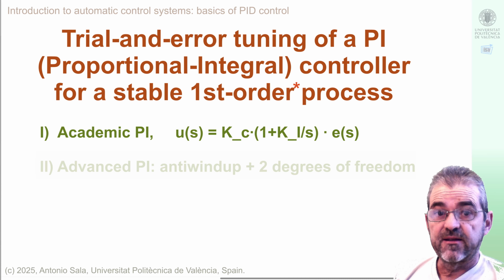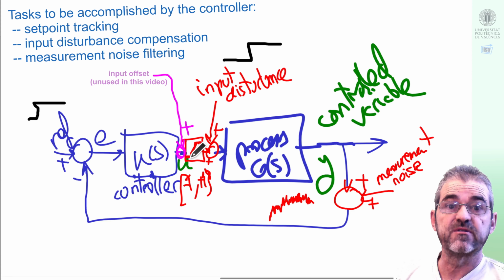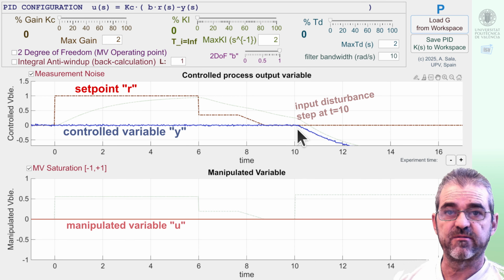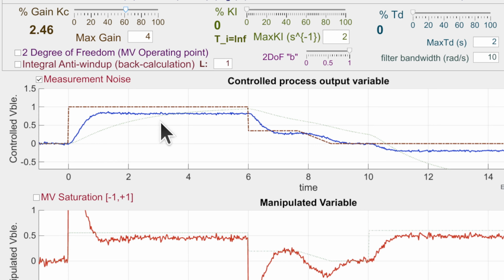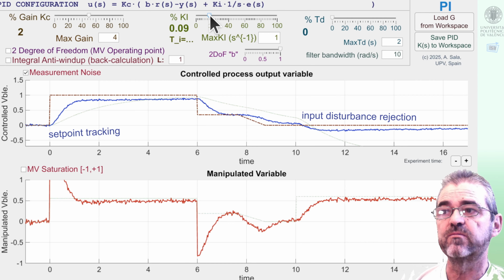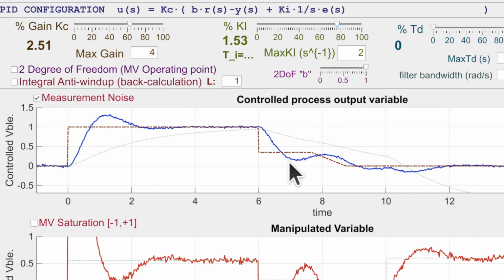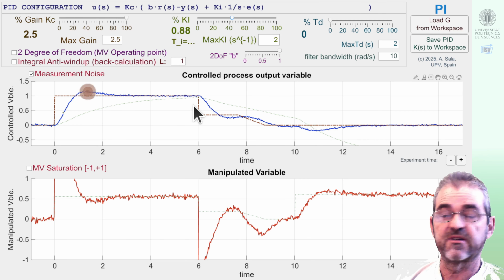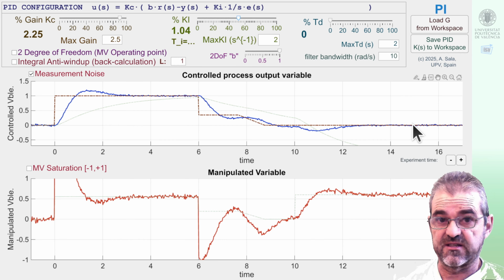Proportional-Integral control for stable 1st order plant: academic PI, trial-and-error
This video develops trial-and-error PI controller tuning for a 1st-order process.
Well, actually the underlying simulated process is second order $G(s)=1.8/(2s+1)/(0.2s+1)$, in order to illustrate that 1st-order heuristics (dominant pole) do apply fairly well, unless we wish to accelerate our closed-loop system "too much": open-loop settling time is 6 seconds; then, if we aim for closed-loop settling time of around 1.5 seconds, there is nothing that the fast time constant at 0.2 does so we can operate `as if' we were handling a  plain1st-order process.

Hence, we start by tuning a simpler proportional controller as we did in video . As there is a steady-state position error (and we cannot increase the gain because oscillations appear), such an error will be corrected by adding integral action, thus proposing a PI controller.

Integral action improves both setpoint tracking and input disturbance rejection, until we reach a value of integral gain that keeps improving disturbance rejection performance but starts worsening (overshooting) the setpoint step response. Thus, there is a tradeoff between how fast disturbances are rejected and the overshoot in the step response. Saturation also has a deleterious effect on system response.
Some tweaks to overcome such issues (two-degree-of-freedom and antiwindup) will be discussed in the continuation video \TODO{PIintu2EN}.
Antonio Sala, UPV
University lectures